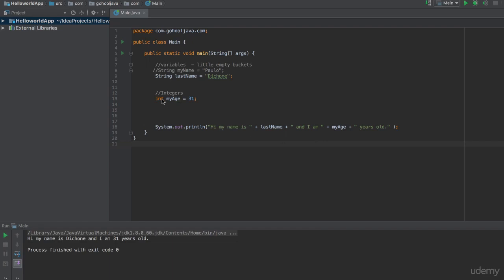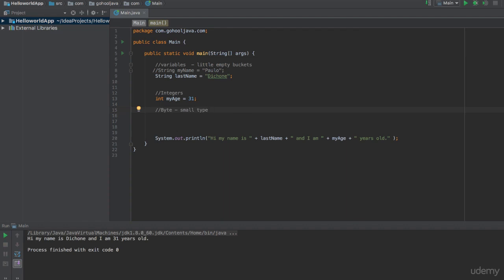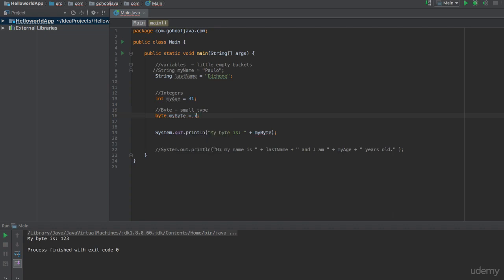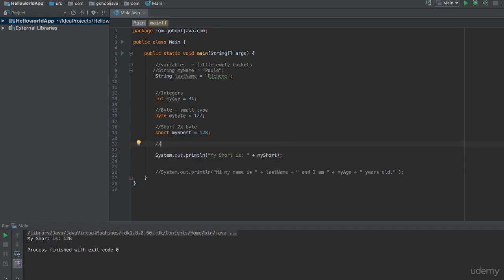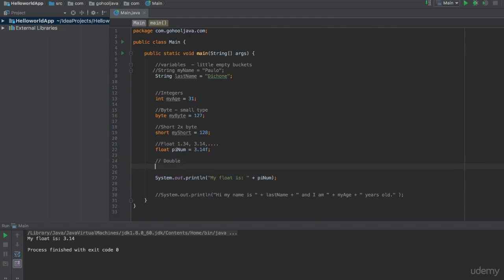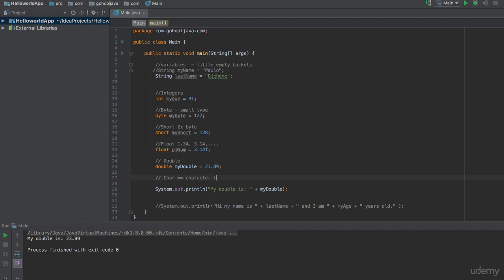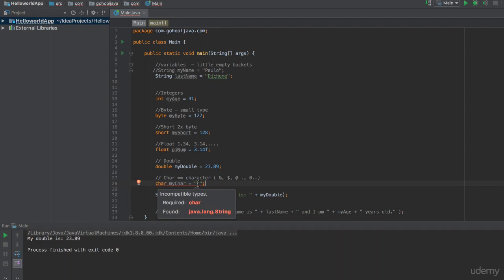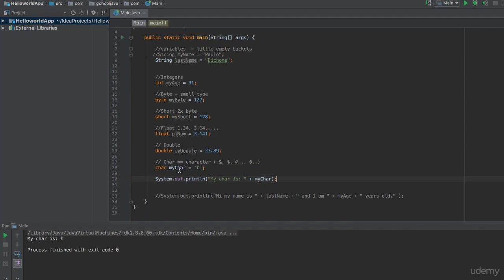035 Java Variables Floats Char and Doubles shorts